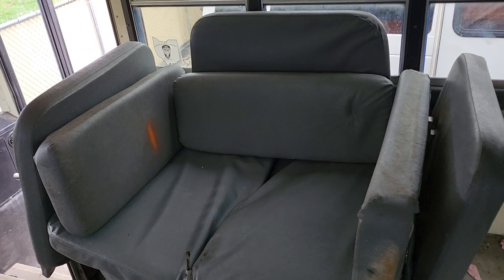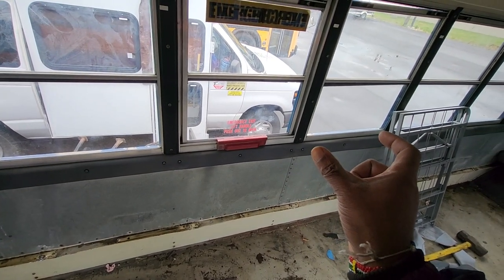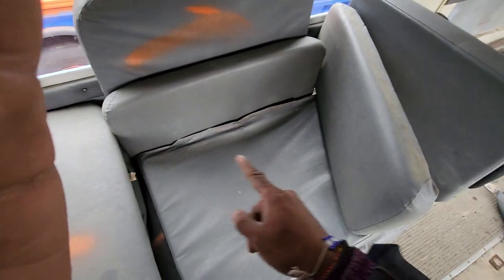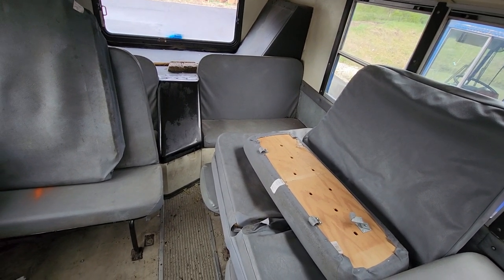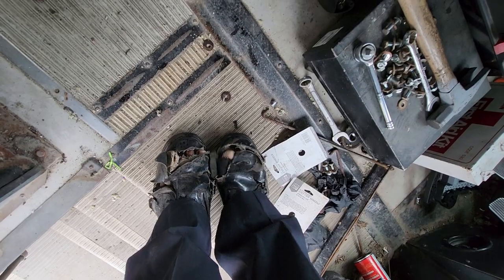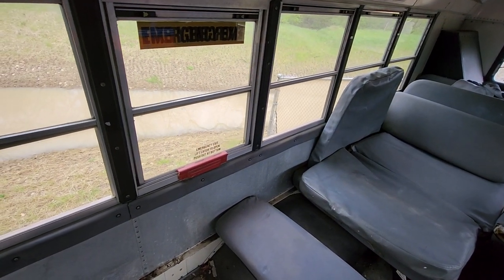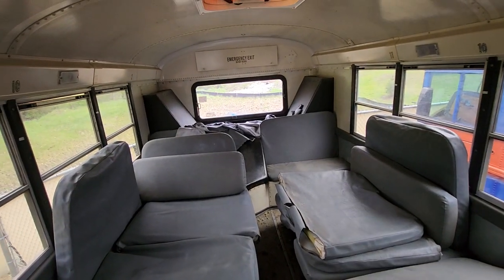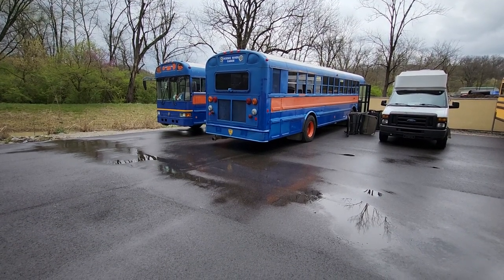Rolling Condos 2006 International VT-365 RE200 SEAT REMOVED Part 6 (NOT a time-lapse or tutorial)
2006 International VT-365 RE200 Rear Engine 33-Feet by 8-Feet wide Rolling Condos SEAT REMOVED Part 6 (NOT a time-lapse or tutorial video)--simply sharing the experience of Bus/Van life.
Part 6 is filmed, Thursday the 4th of April of 2024

2006 International VT-365 RE200 Rear Engine 33-Feet by 8-Feet wide Rolling Condos.  Simply sharing the experience of Bus/Van life.
Sunday the 19th of May of 2024

These were acquired in September of 2023.  These have been retitled from Commercial Buses that's titled as MotorHomes.
These are 2006 International VT-365 RE200 REManufactured rear-engines that's 33 feet long about 6 feet 6 inches indoor height.  No Inside or Outside storage. The Business is called SCENIC RIVER CANOE EXCURSIONS.
Bus #300 has 105,546 miles and has 7,648 for the hour-meter.
Bus #301 has 120493 miles and has 17,516 for the hour-meter.

The idea is to create Home with Business-quarters.  Better for me than STRUGGLING to pay RENT or a MORTGAGE!

Please provide your ideas, suggestions, comments, compliments and/or complaints and your own story is welcomed to this channel.